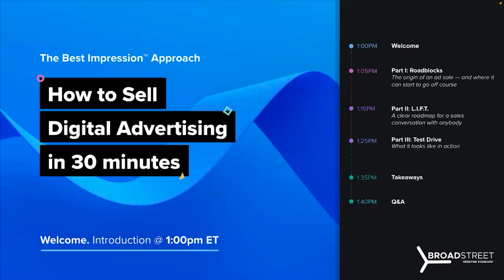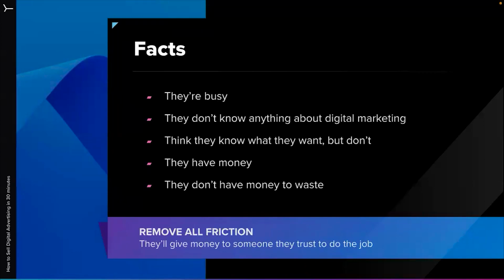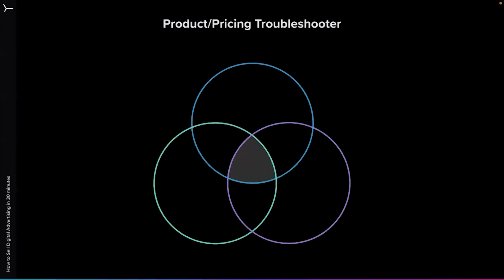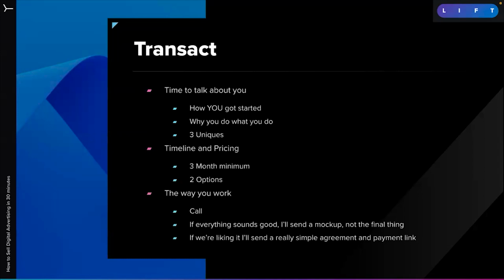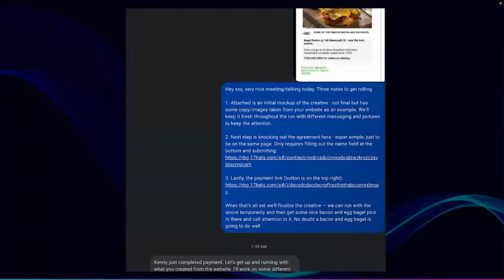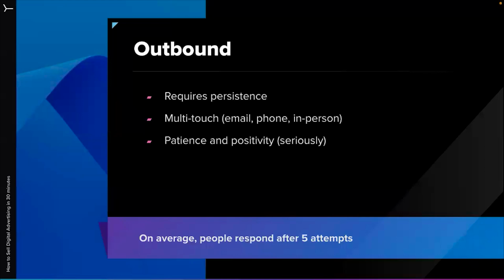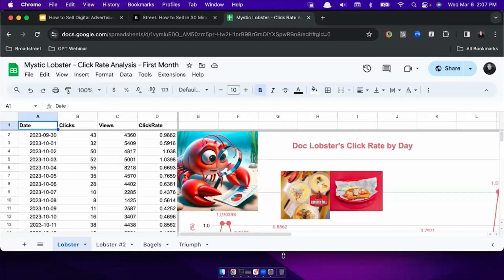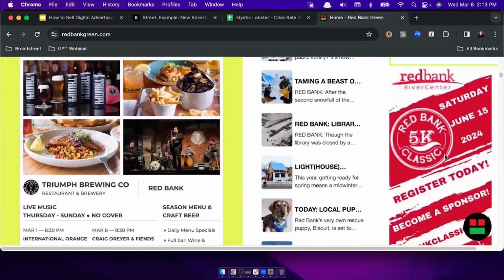How to Sell Digital Advertising in 30 Minutes in 2024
Are you in local or B2B publishing? This is the 2024 guide to digital sales.

Hitchhiker: Free tool to rapidly pitch an advertiser (watch video after signing up)

Bookmarks:
00:00 - Intro
07:10 - Roadblocks
14:10 - LIFT
14:23 - Listen
18:43 - Imagine
21:19 - Float
24:00 Transact
31:32 - Outbound
35:38 - Takeaways
39:13 - Test Drive (Sales Roleplay)

48:27 - Q&A
49:27 - "Are your ad formats deliberately simple?"
50:28 - "How do you pitch a potential client who's scared by low page visits?"
51:30 - "What if I don't have enough staff for spec ads?"
52:50 - "How do you target certain communities or demographics?"
54:25 - "How do you explain why client didn't hit ROI?"
57:35 - "How often do you change digital ads?"
1:02:20 - "What do you think about advertiser exclusivity?"

Street-level strategy to handle a sale and get a friction free close and a happy client. No ghosting while maximizing profit margin. Even a rookie can follow these steps.

You'll learn:

* A simple system for handling inbound sales requests
* A simple system for "hunting" down sales
* A perspective that will make you and your team want to sell more

Hosted by Kenny Katzgrau, Publisher of RedBankGreen.com and creator of Broadstreet.

Co-Hosted by the amazing Annette Batson, Advertising Director @ Montclair Local.